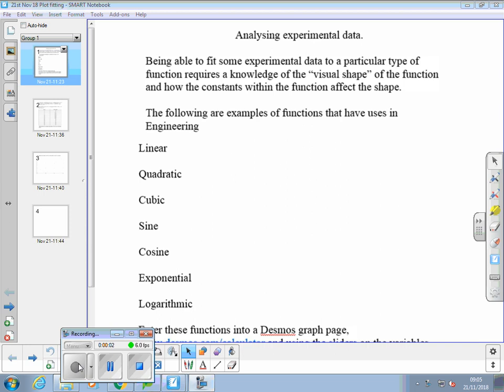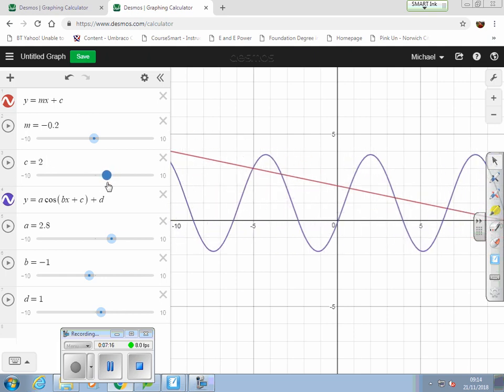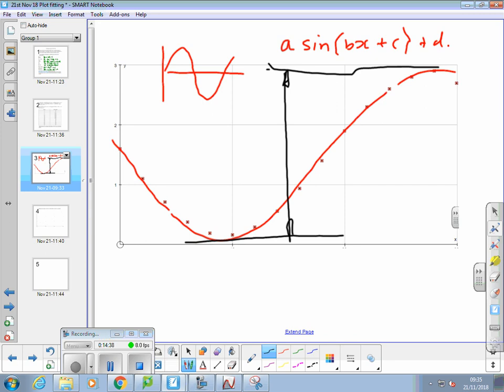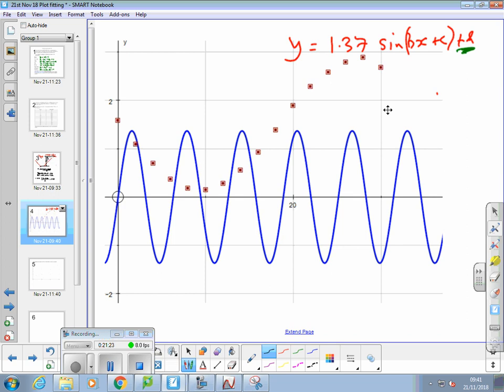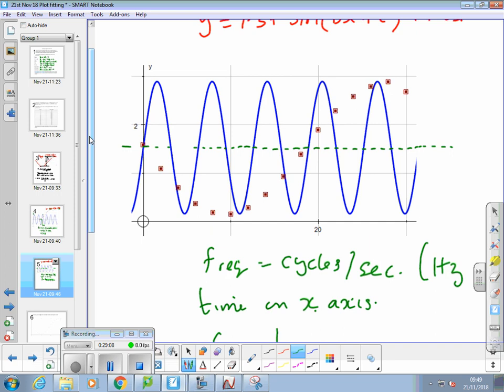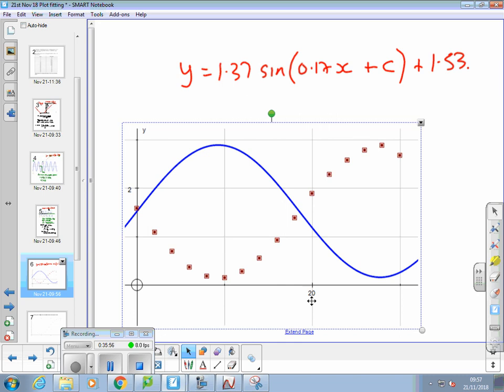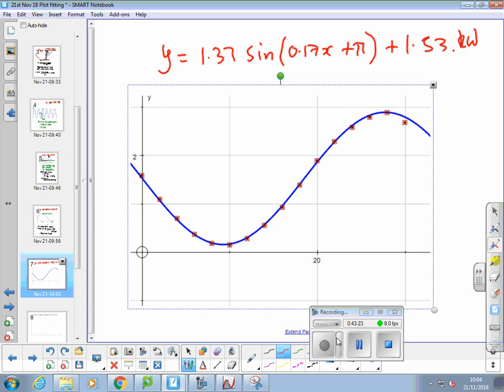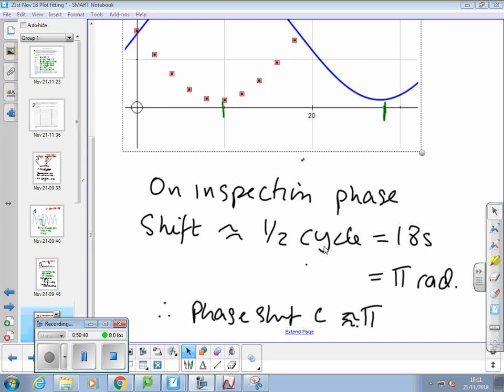21st Nov 18 Plott fitting to data